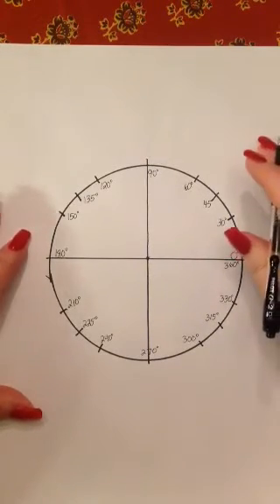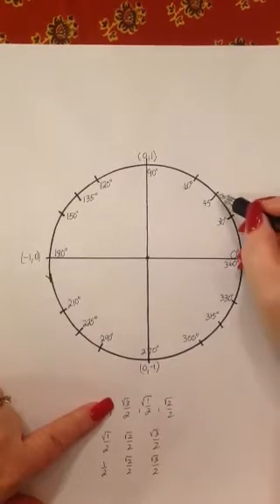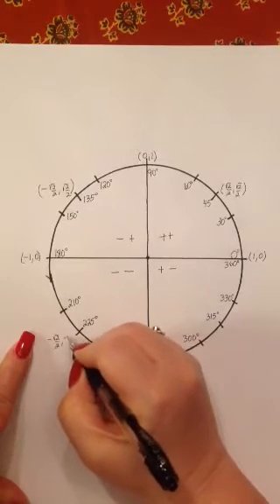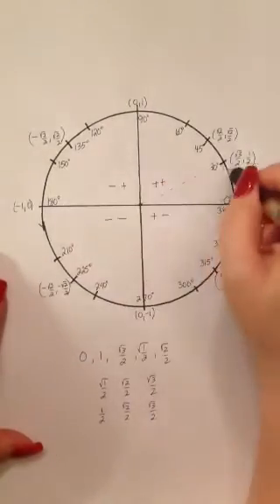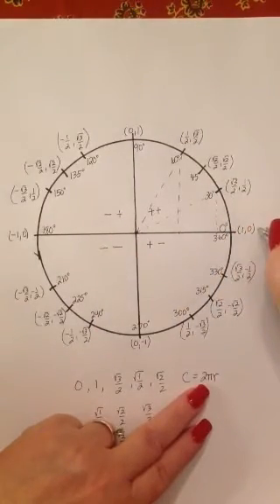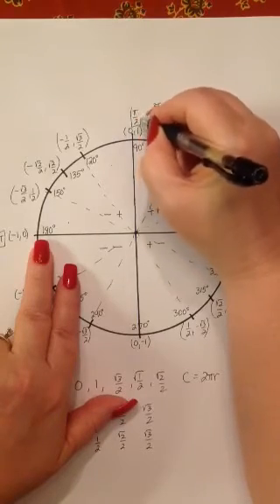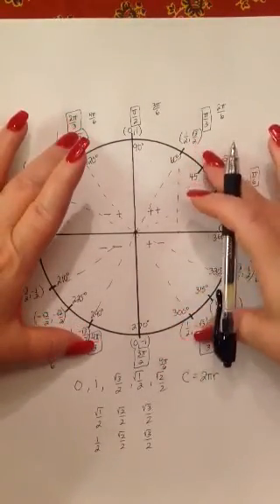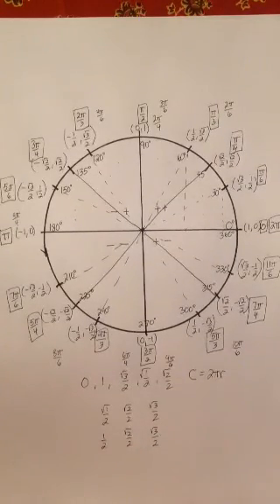The Unit Circle